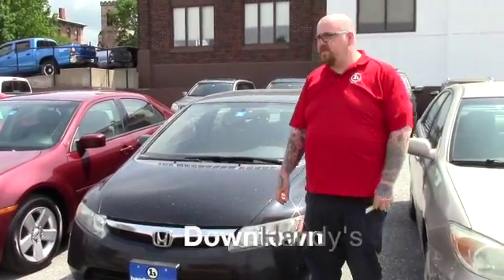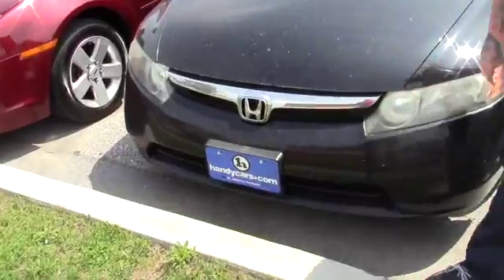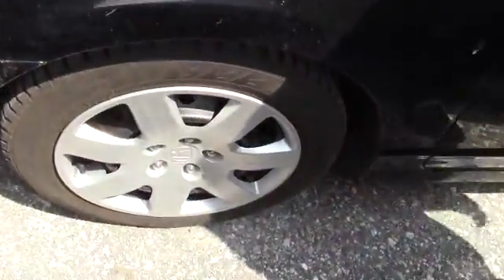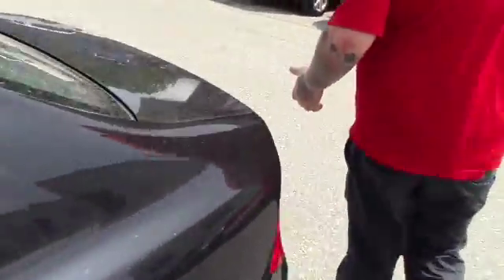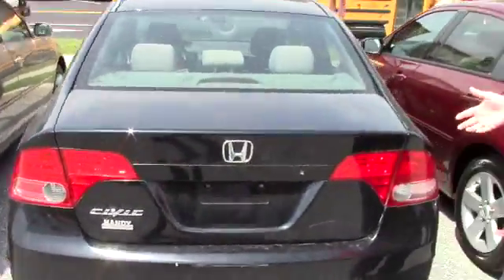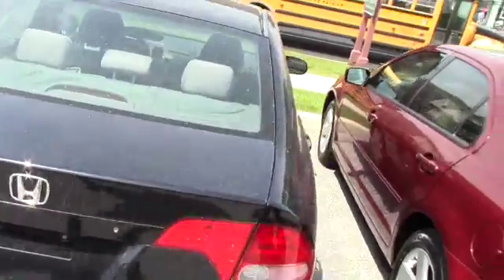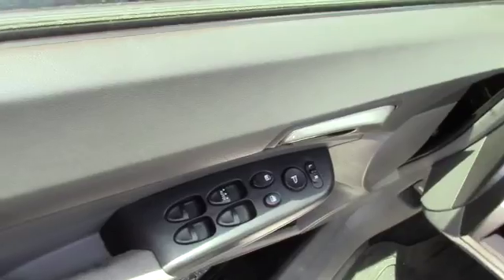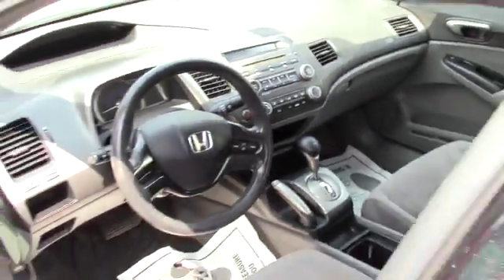2007 Honda Civic for Amy from Nick at Handys Downtown